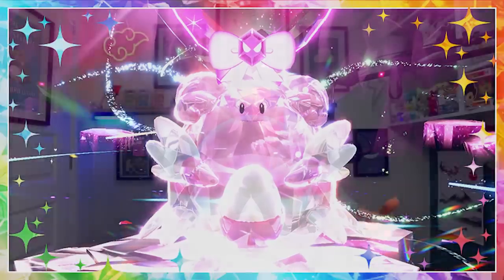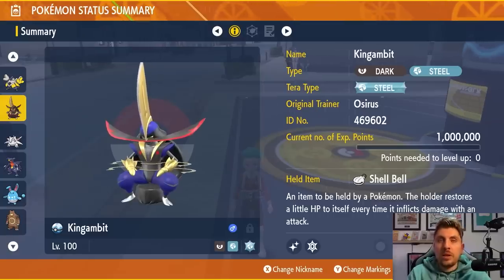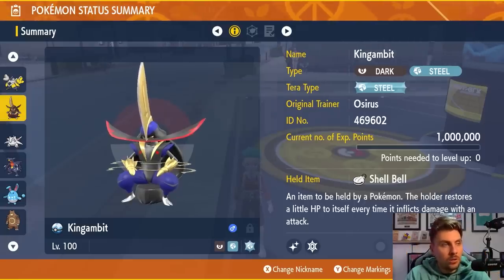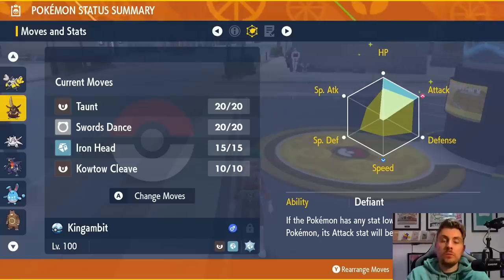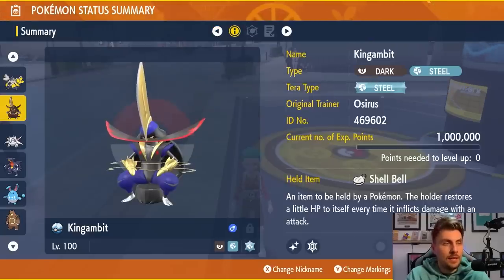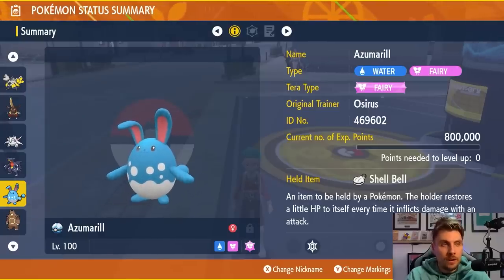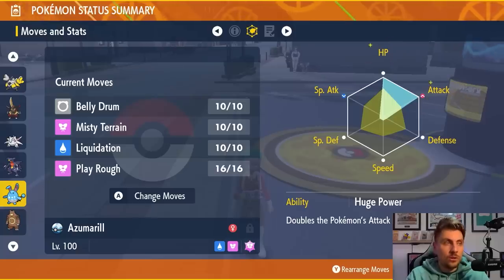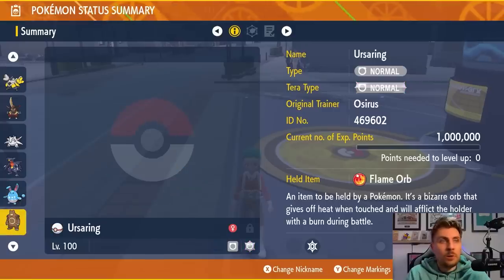How to EASILY Beat BLISSEY Spotlight Tera Raid EVENT in Pokemon Scarlet and Violet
This video will go over how to best prep for the upcoming Blissey Spotlight Tera Raid event in pokemon Scarlet and Violet.